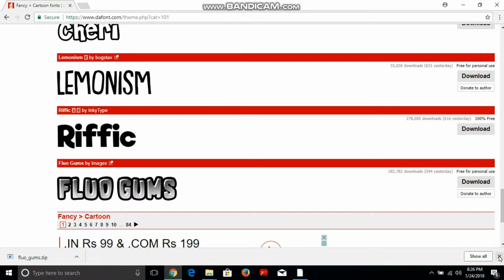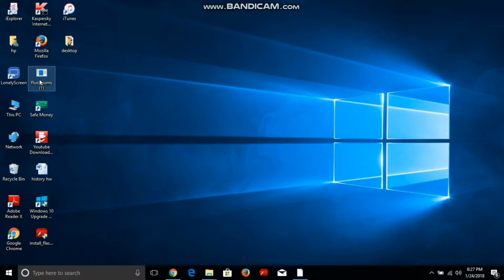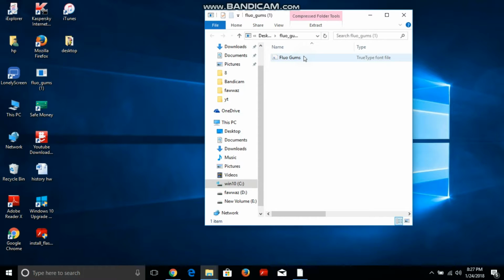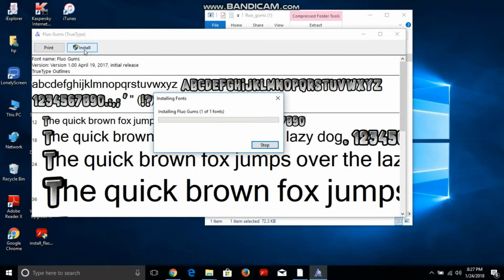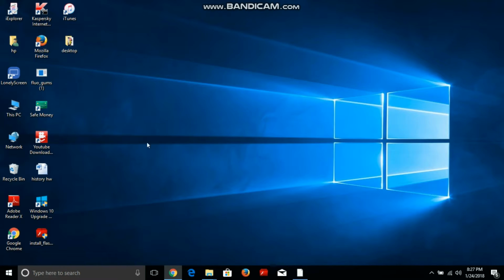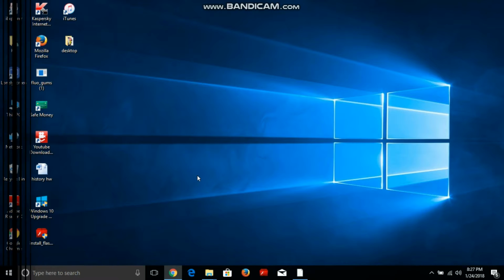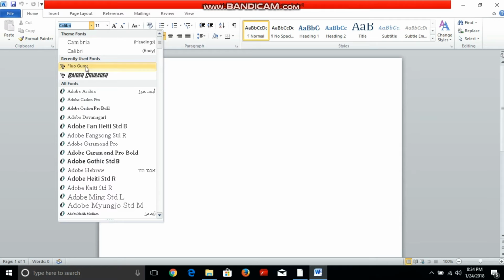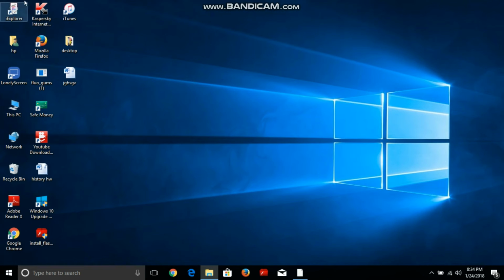DOWNLOAD Fonts For FREE | FULLY WORKING WINDOWS 7, 8 , 10 | PC TUTORIAL Series:- EP. 1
Hey Guys,
        I am back with another vieo so today i am basically gonna show you how you can easily download fonts from your browser by this way you can install free fonts that make your work or presentation more attractive

LINKS :-